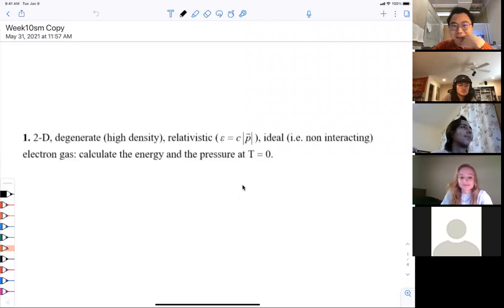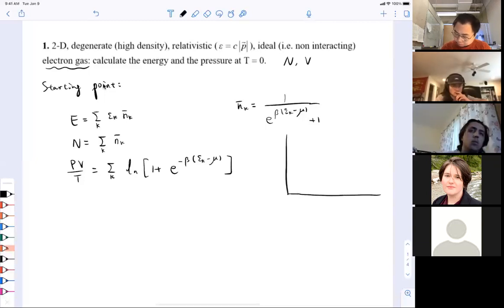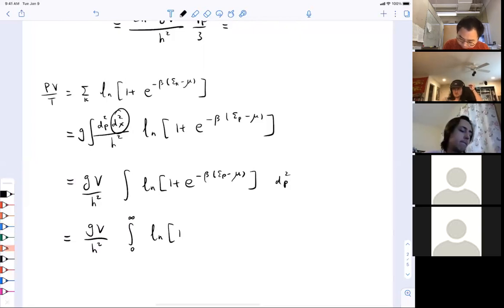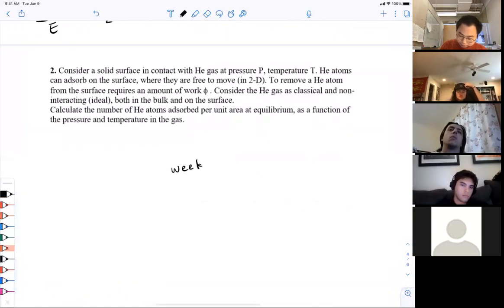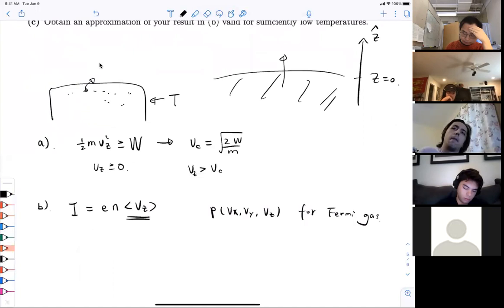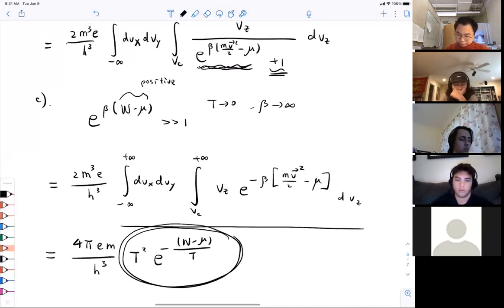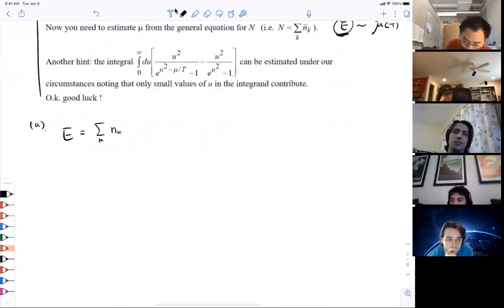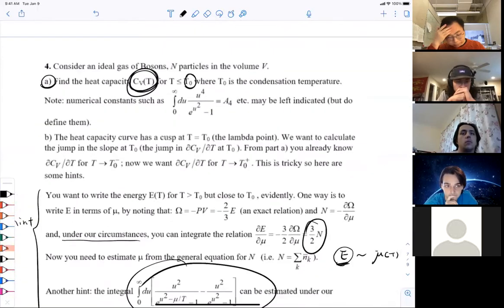Week 10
Some practice problems for the final.